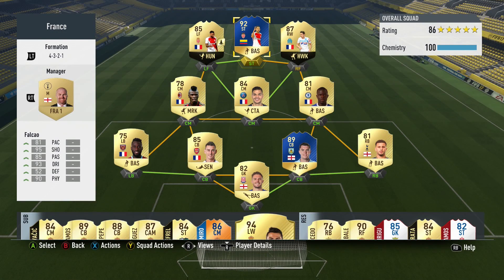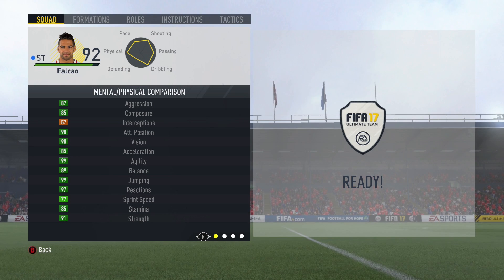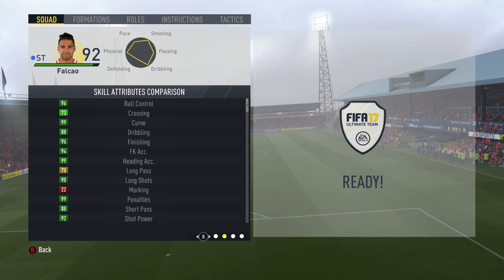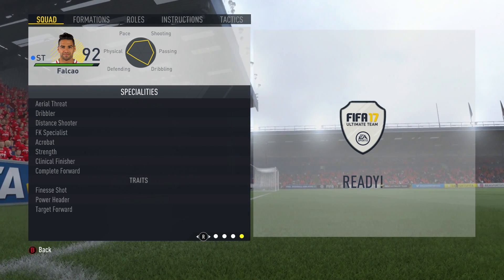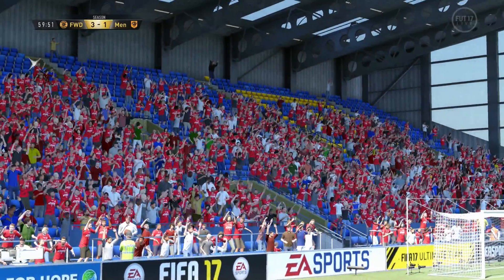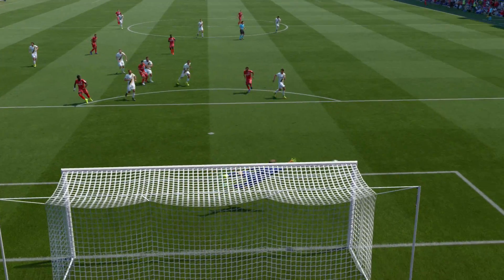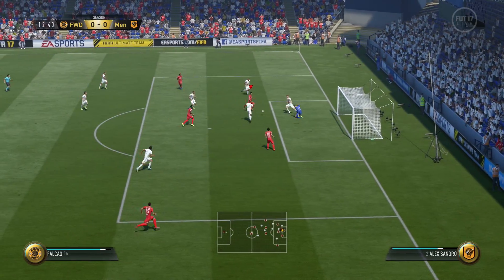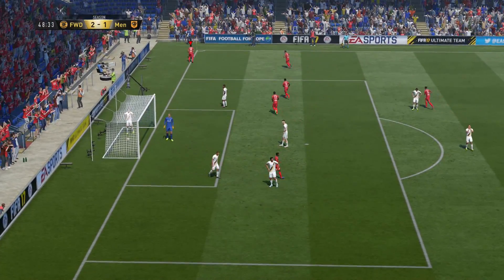FIFA 17 TOTS FALCAO Review (92) w/ In Game Stats & Gameplay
In tonight's player review we'll be looking at the 92 rated TOTS Falcao FIFA 17 card. With immense heading and shooting abilities, this card is so good in front of goal and is sure to bang in so many goals for you if you do decide to buy him. He's also got superb strength and amazing dribbling which makes him a top striker to use in the game. He is a little slower than most would like, but other than that he's a gem and well worth picking up! This is why I've had to give him a solid 9.5 out of 10.